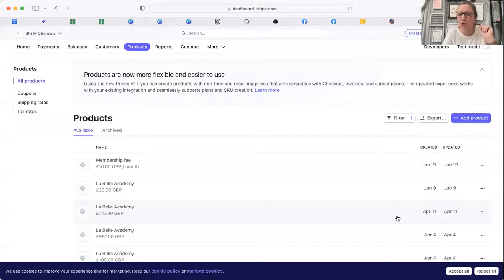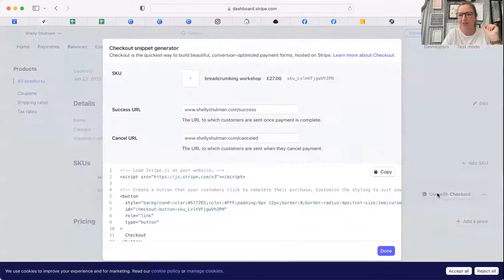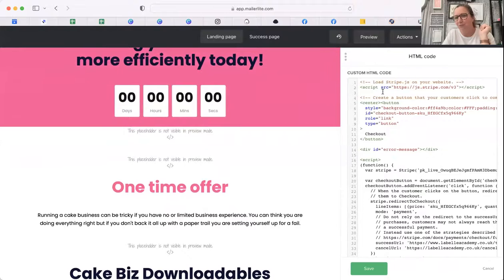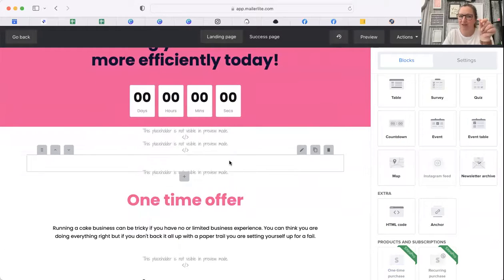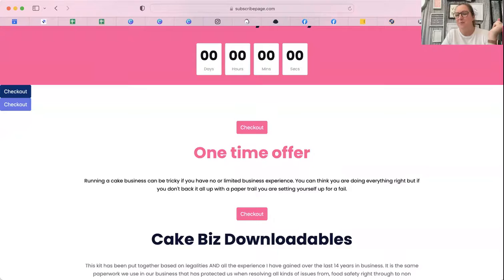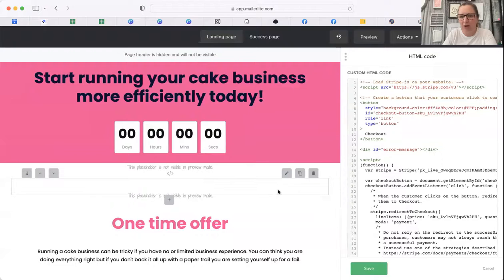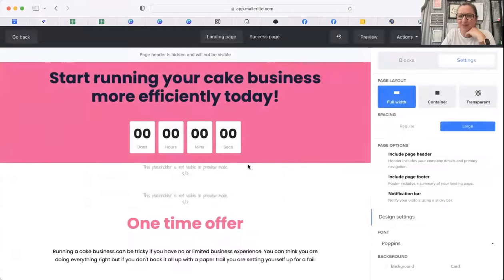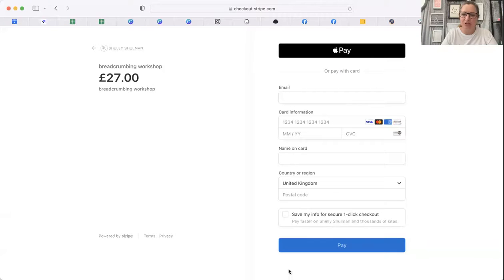Mailerlite Free Payment Workaround That Actually Works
If you are on the pro version of mailerlite you can integrate stripe and have a payment button on your sales page.

If you aren't at the point of upgrading to pro yet there is a free work around.

Be aware that whilst this does enable you to take payment on a mailerlite landing page there is no automation so you would need to link it with something such as zapier or send emails manually